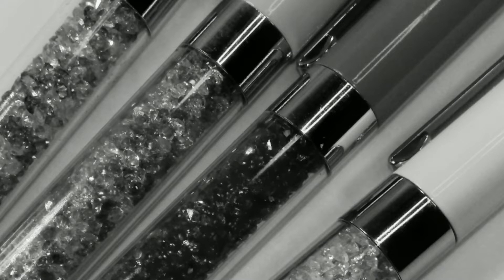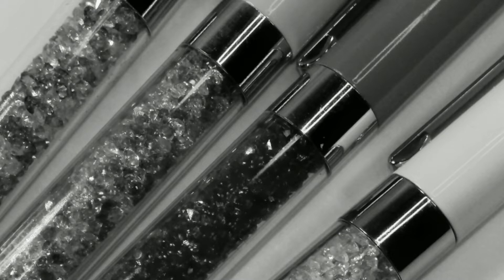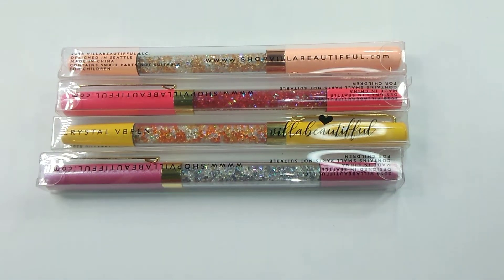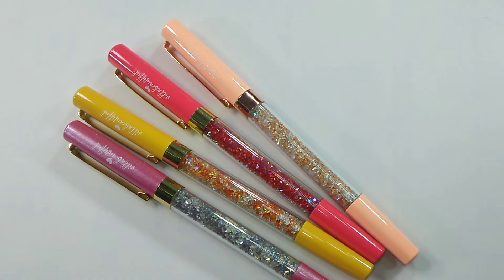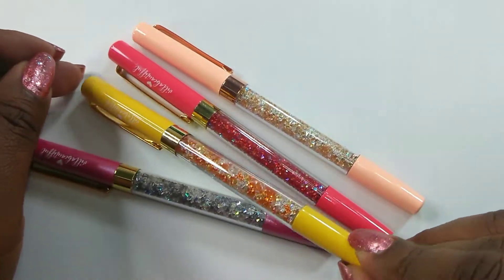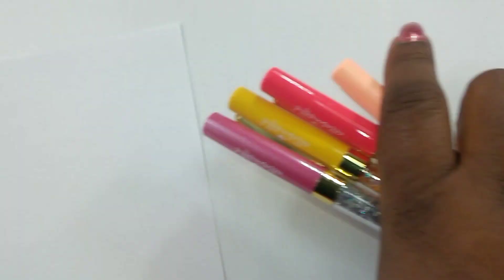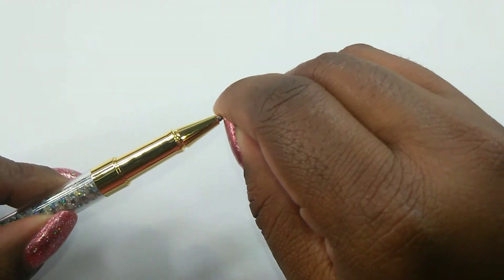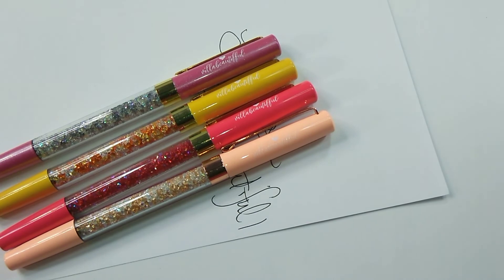VILLA BEAUTIFUL || HAPPY MAIL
Erin Condren Check it out for yourself and you'll receive $10 off your first purchase!

By mail:
BUBeautiful1
Attention: Larrissa